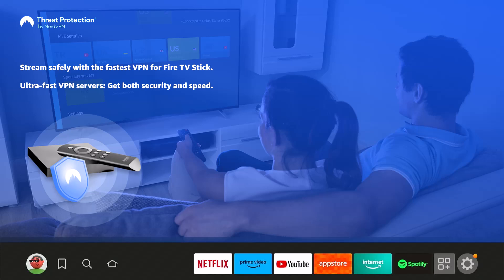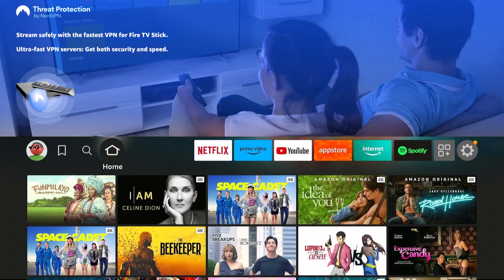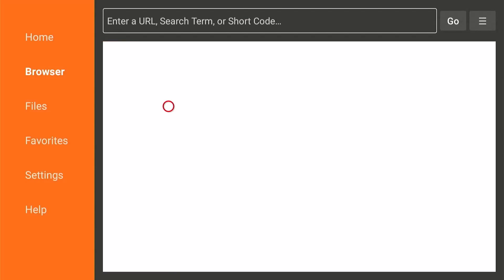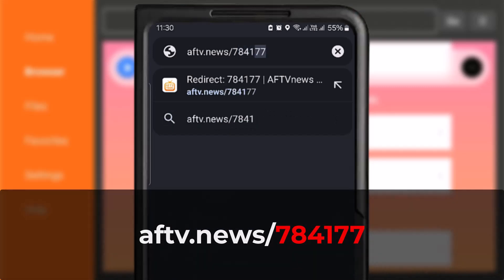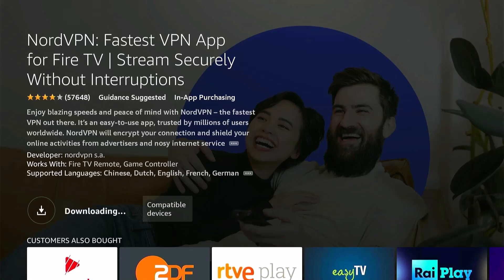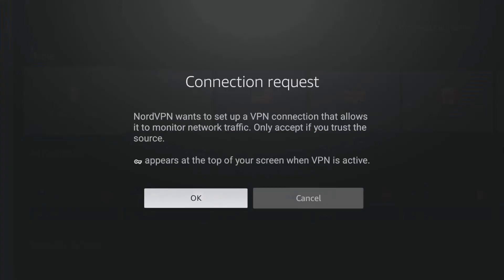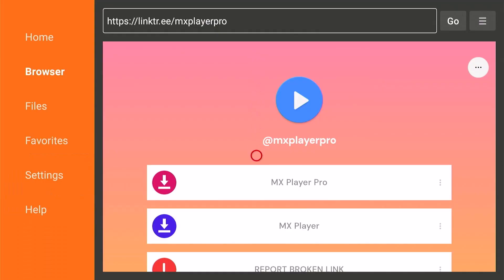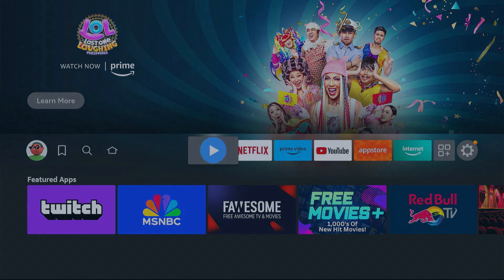How to Install MX Player on Firestick(Pro & Non-Pro)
This is the fastest and easiest way to install MX Player Pro and Non-pro on firestick, AndroidTV, and phone.